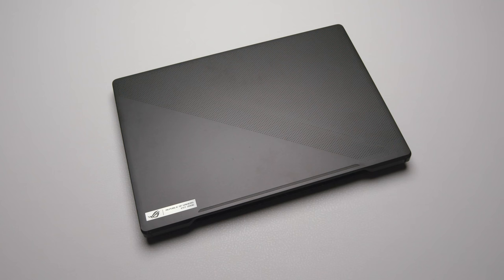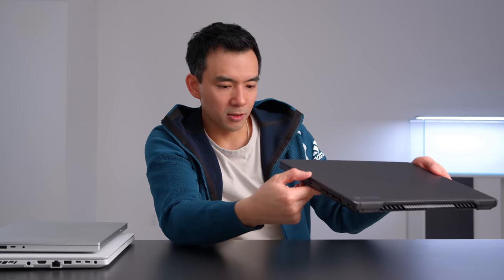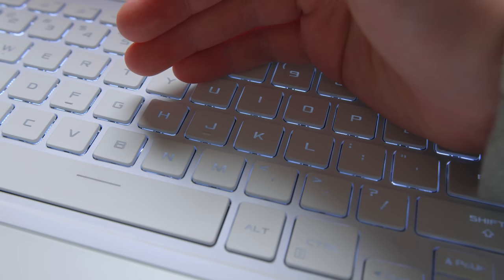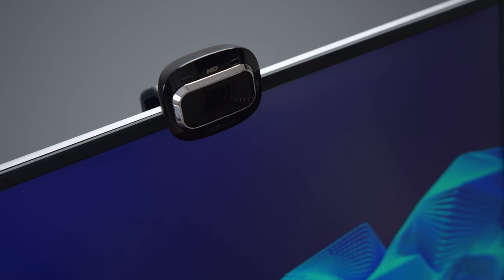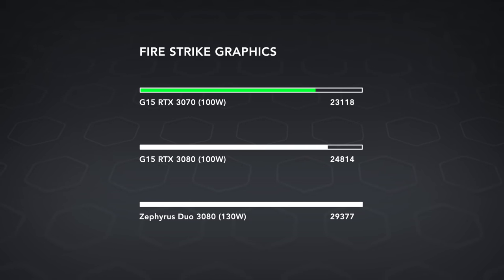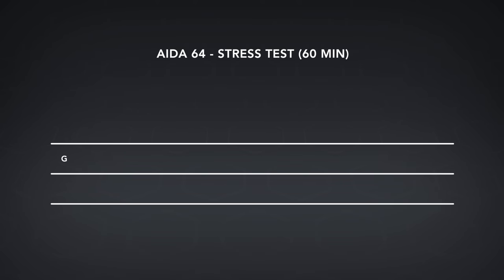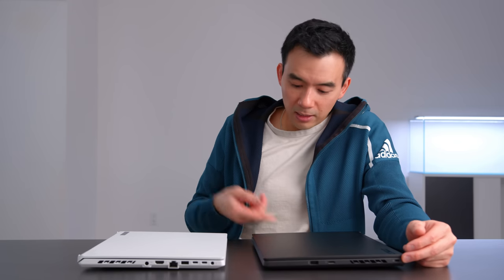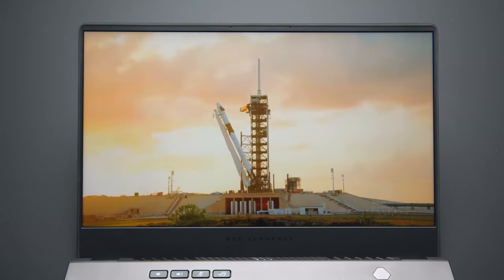ASUS Zephyrus G15 Review - The King.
My review of the Asus Zephyrus G15 GA503. This is the best gaming laptop for what I do. My favorite device so far this year

On Amazon

AMD 5900HS + 3070 vs 3080